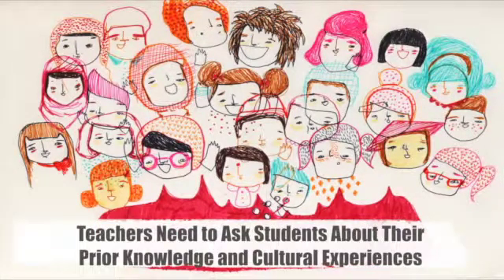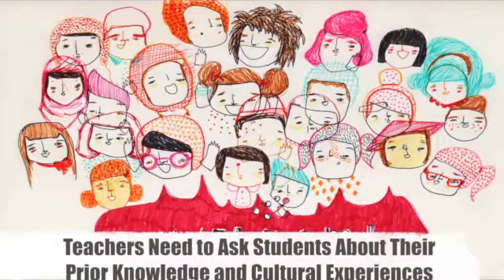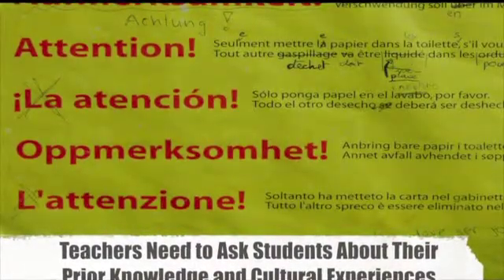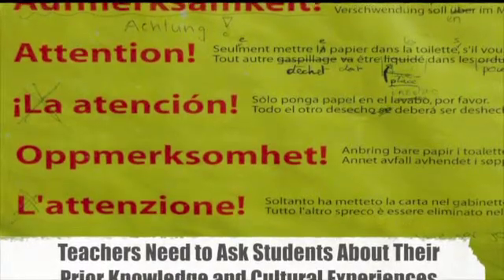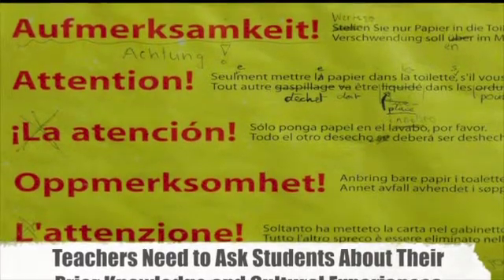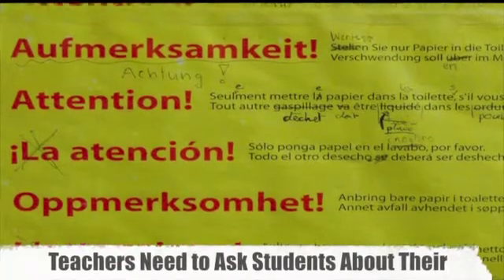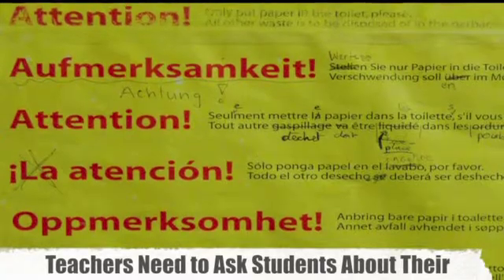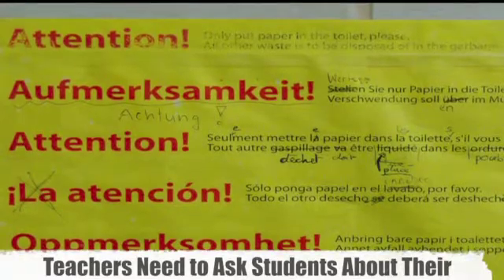533 - Transfer of Learning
This video is about 533 - Transfer of Learning